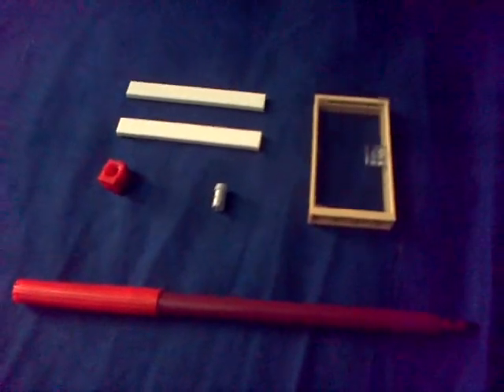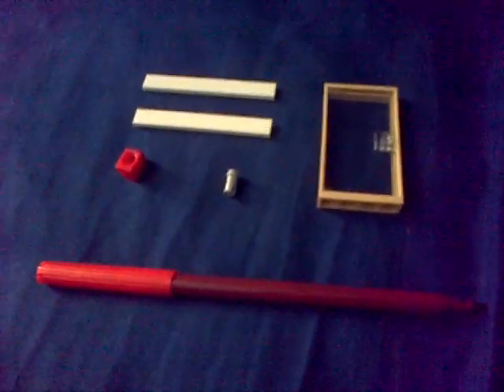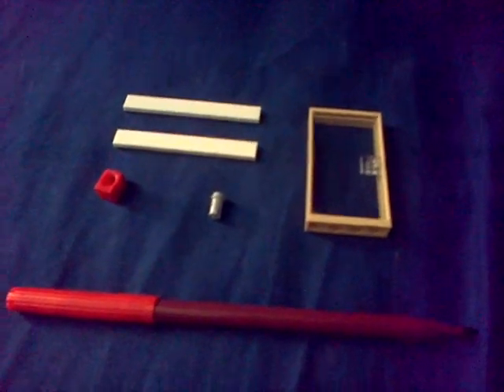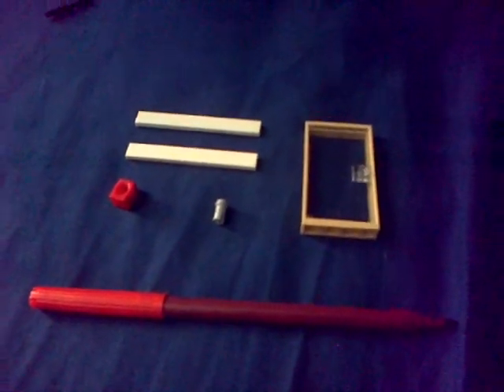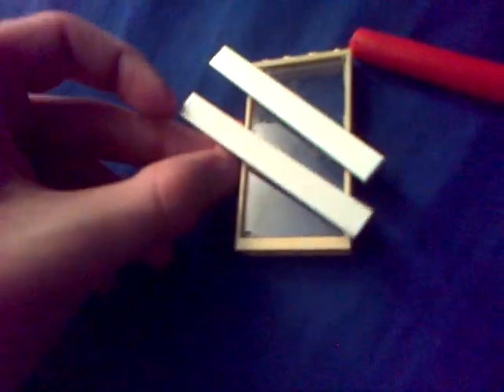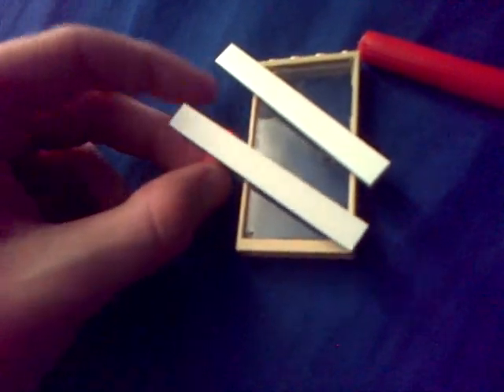Lego zombie weapons (Door